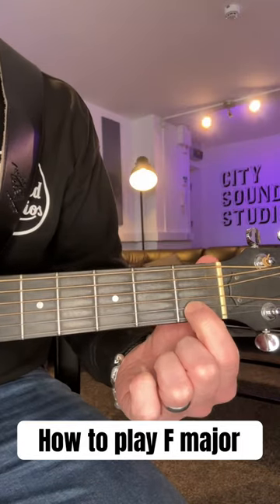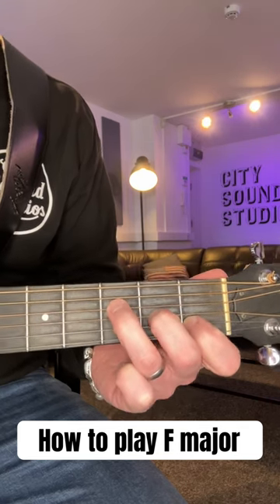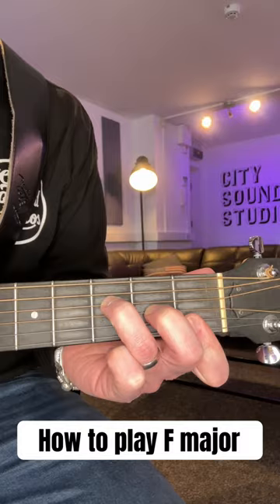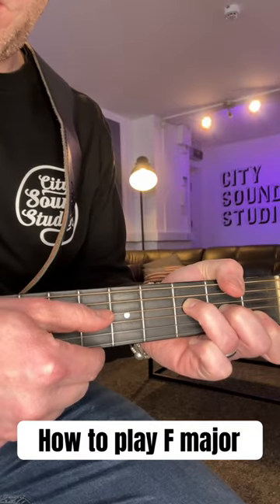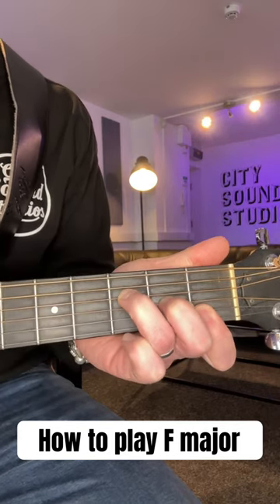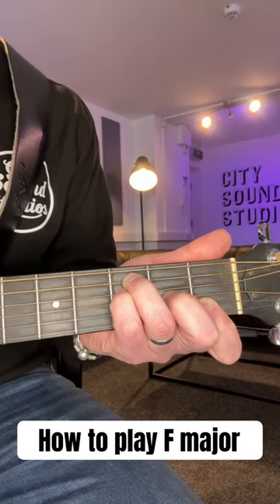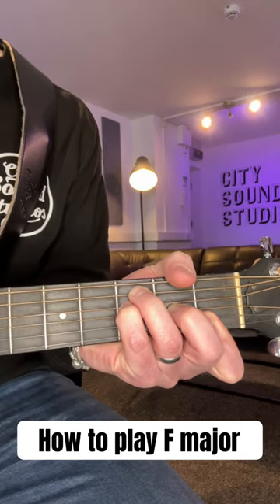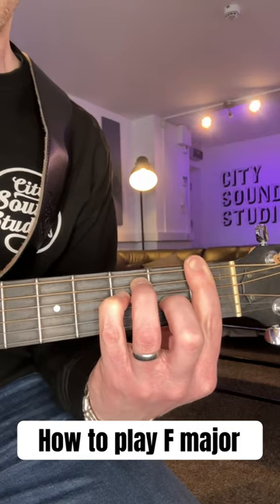😱 F Major Chord Guitar 🎸 🤘🏻